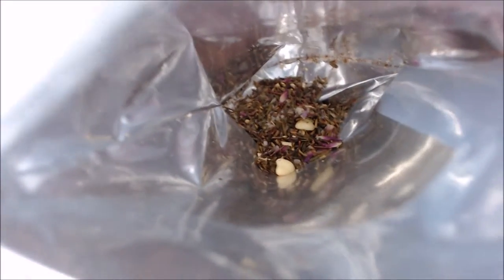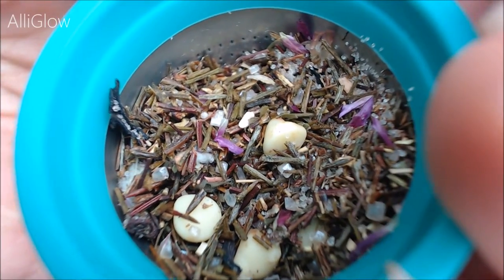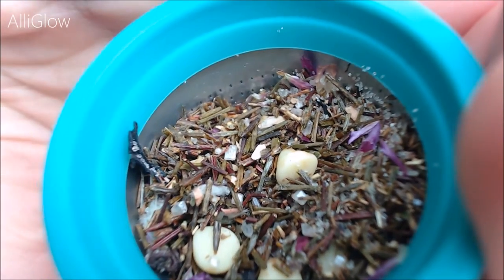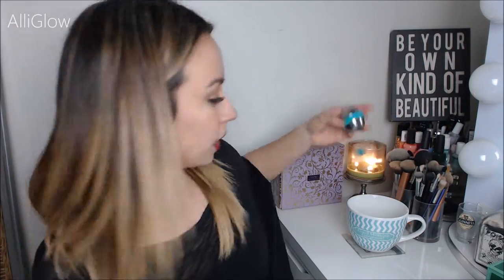Raspberry Cream Pie | TEA TIME